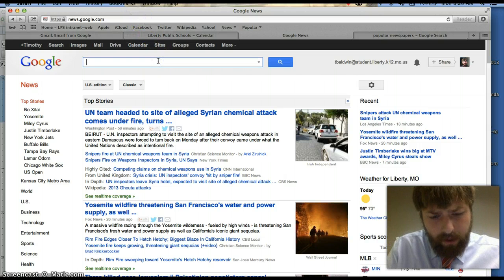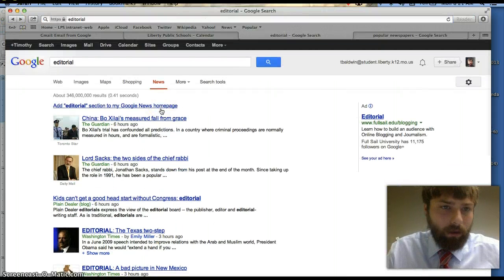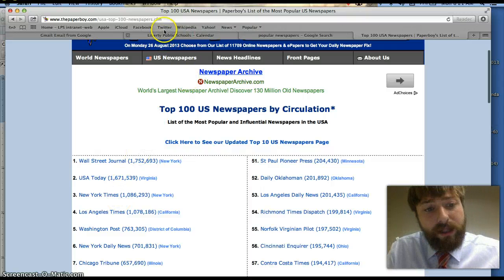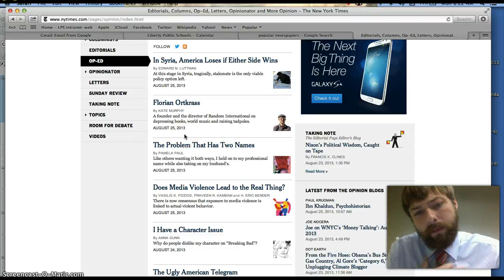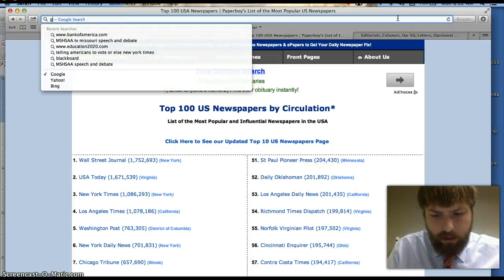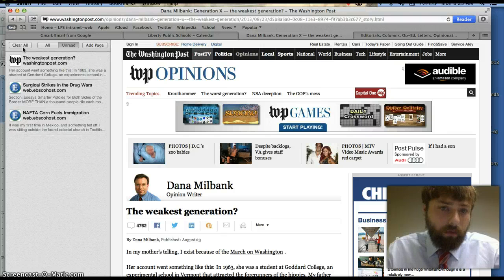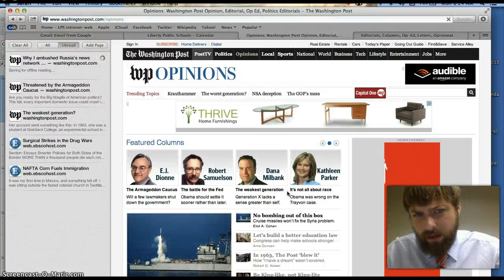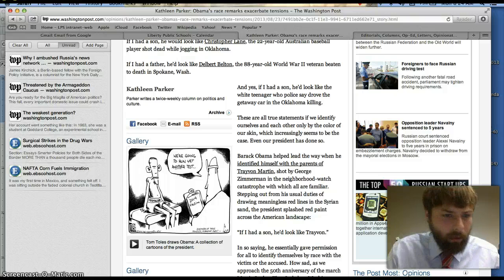Finding OP-EDs online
Tips to research opinion and editorial articles